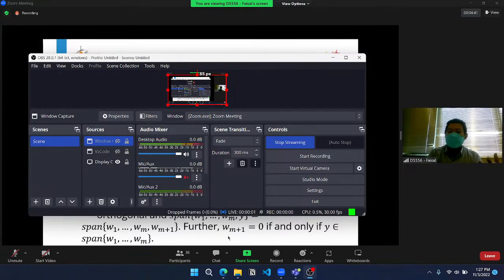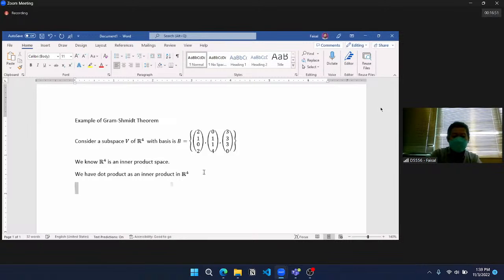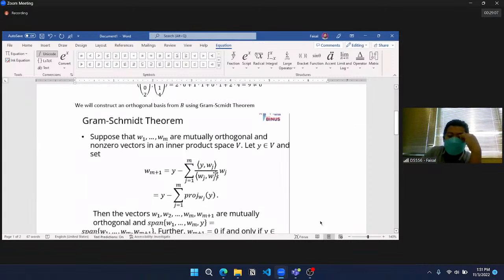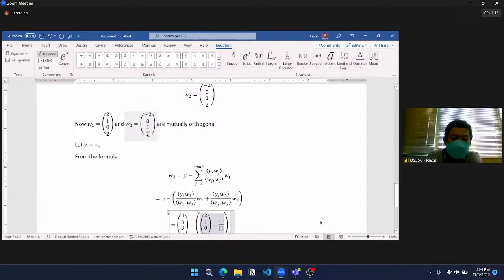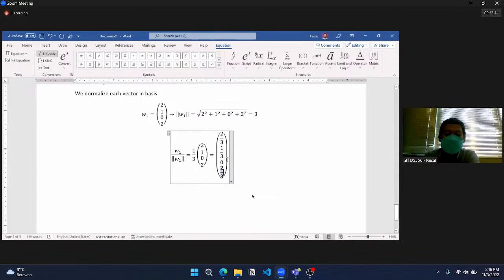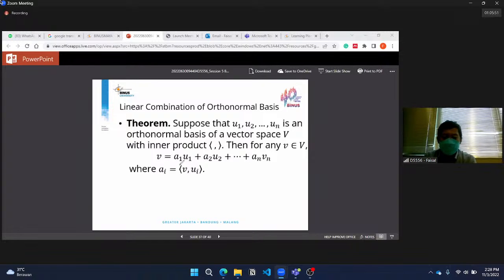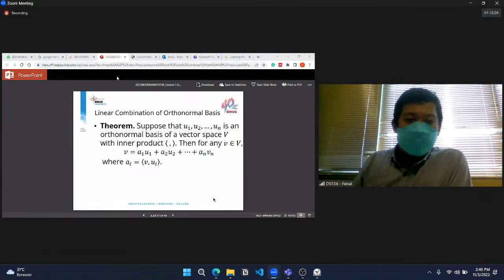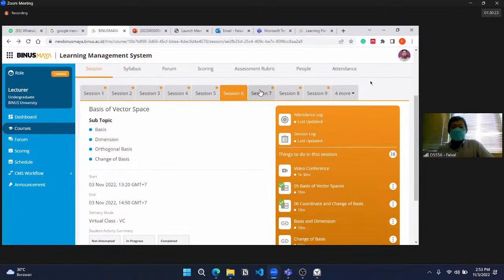Geometric Algebra - Session 5